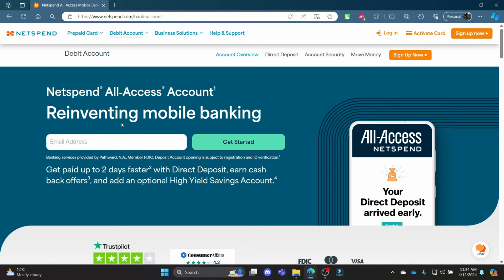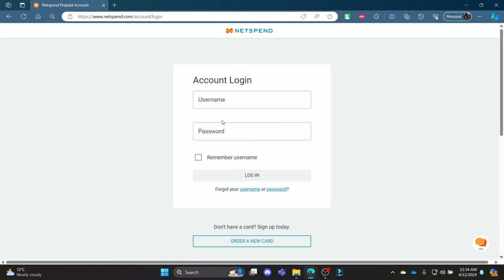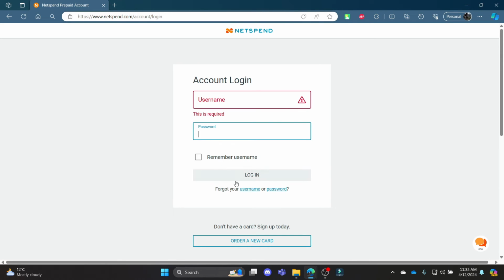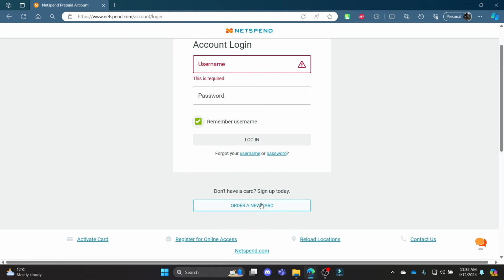How to Login Netspend Debit Card Account 2024?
Welcome to our tutorial on logging in to your Netspend debit card account! In this video, we’ll walk you through the simple steps to access your account securely and conveniently. Whether you’re checking your balance, reviewing transactions, or managing your budget, Netspend makes it easy.